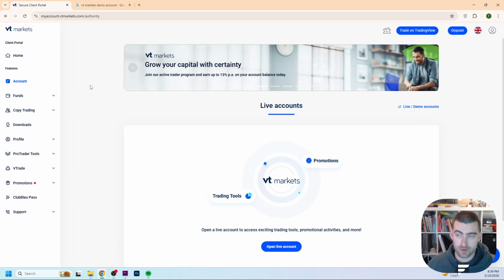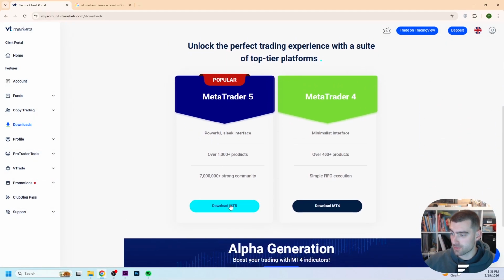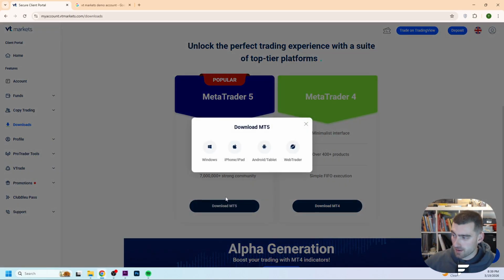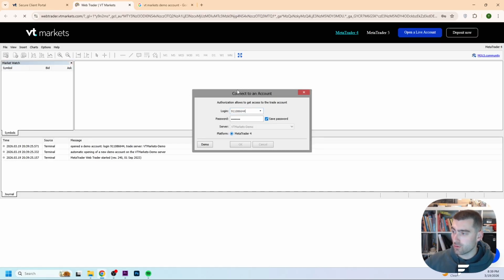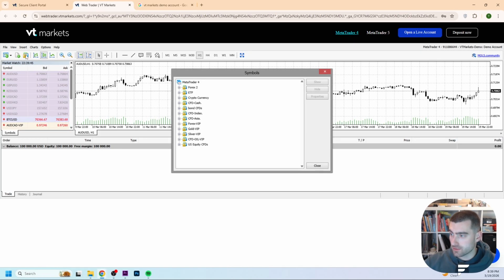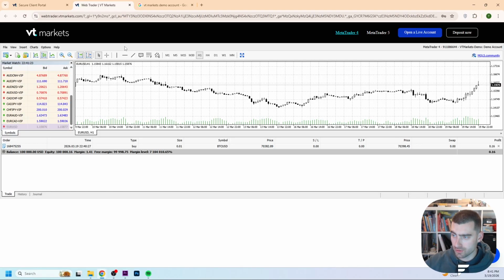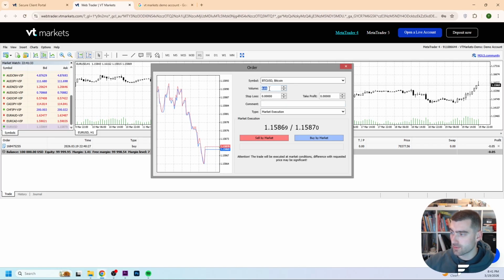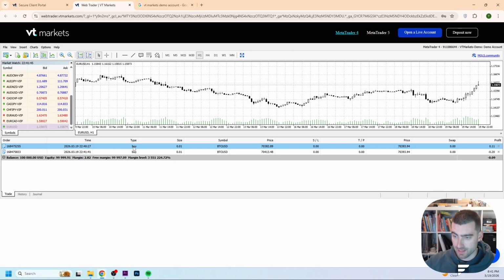How to DEMO TRADE on VT Markets (Easy Guide 2026)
How to DEMO TRADE on VT Markets (Easy Guide 2026) – in this beginner-friendly guide, you’ll learn exactly how to start demo trading on VT Markets step by step. This tutorial explains how to log into your demo account, navigate the trading platform (MT4, MT5, or cTrader), place virtual trades on forex, crypto, indices, and CFDs, and monitor your performance without risking real money. You’ll also learn tips for testing strategies, managing virtual funds, and gaining confidence before moving to a live account. Perfect for beginners who want a clear and risk-free way to practice trading on VT Markets in 2026.